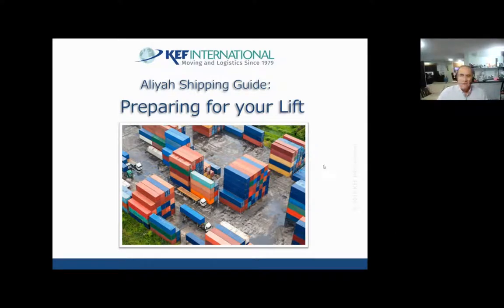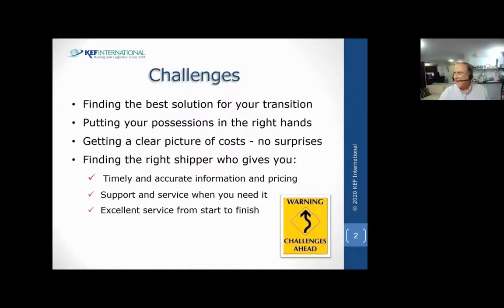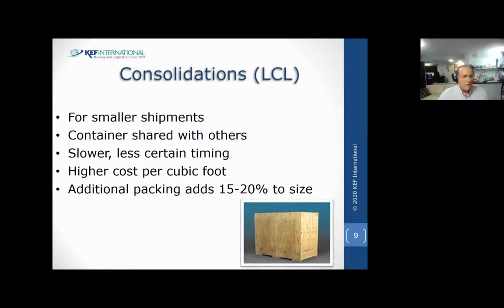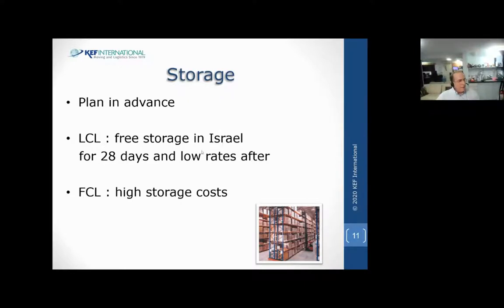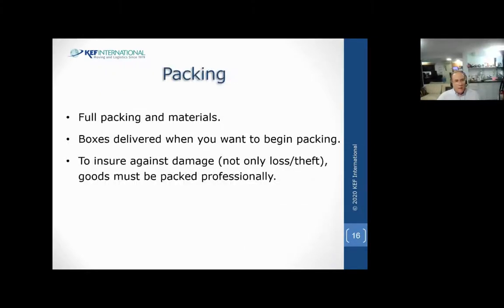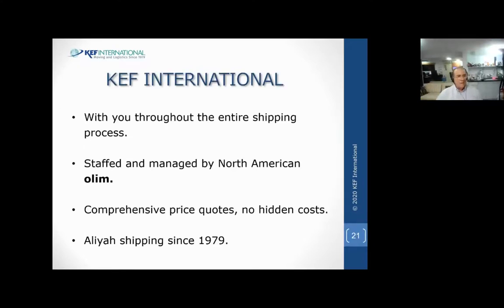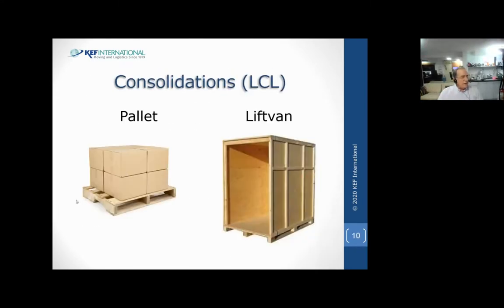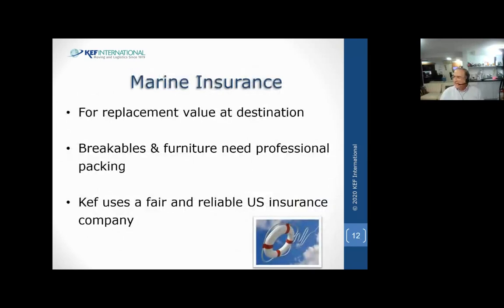The Ins and Outs of Shipping to and from Israel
The head of Kef Internationals Shipping shares tips about shipping to Israel in preparation for Aliyah.